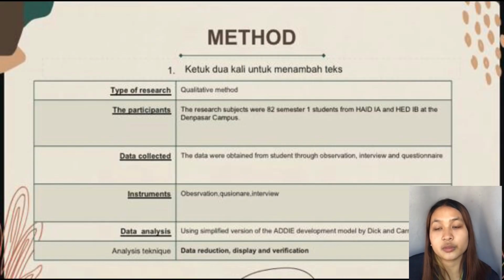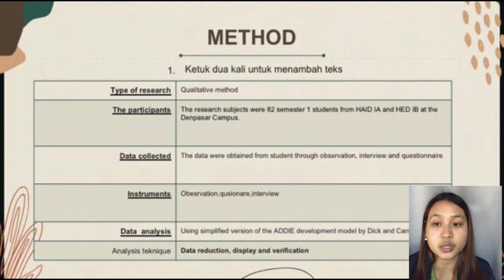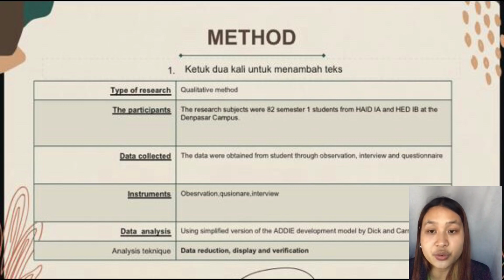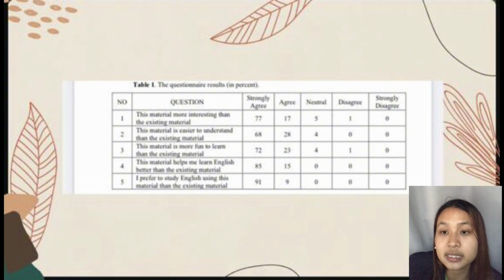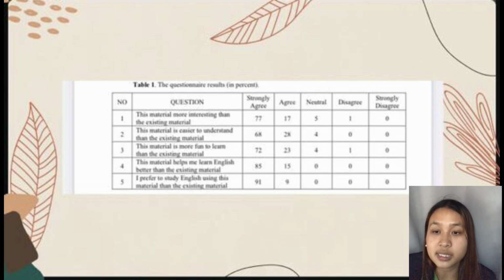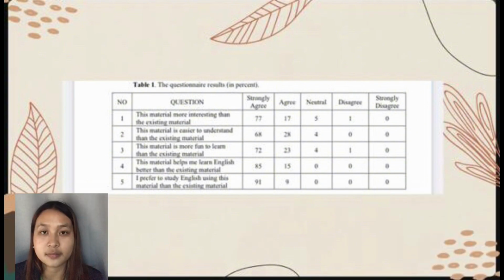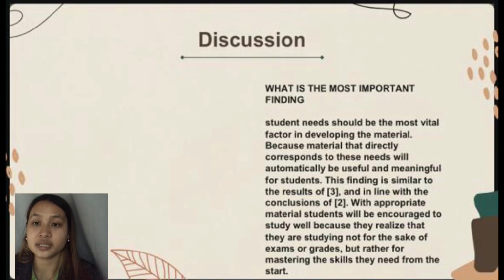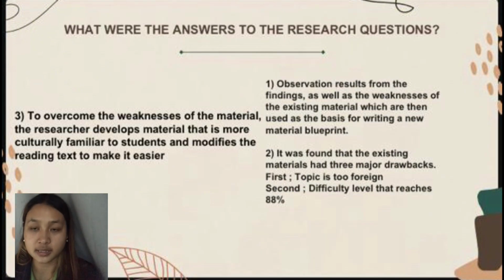Vidio presentasi Final Test